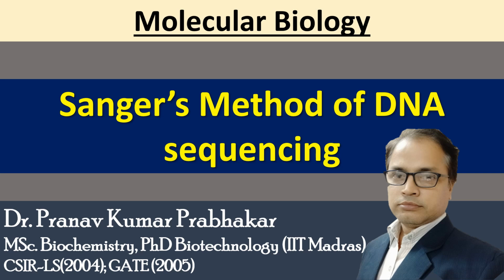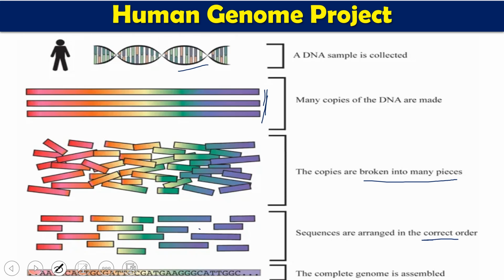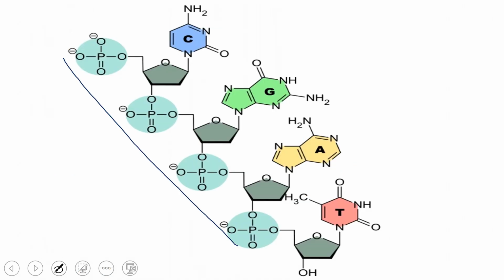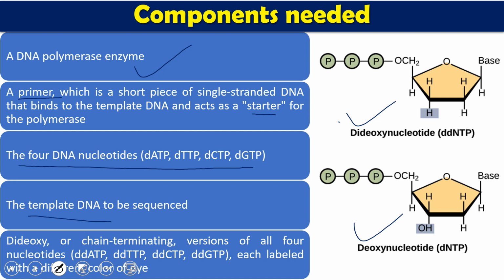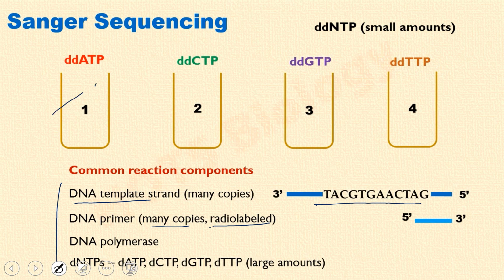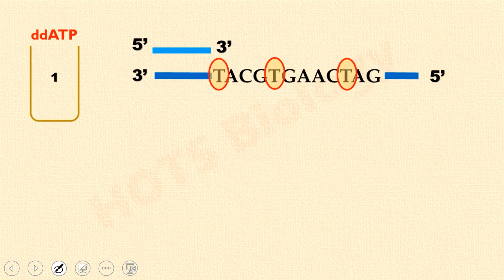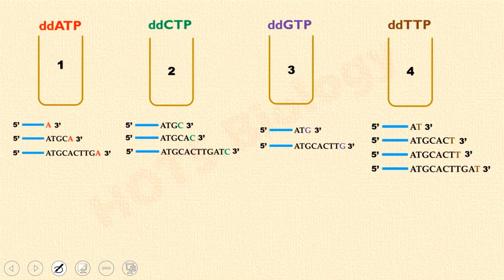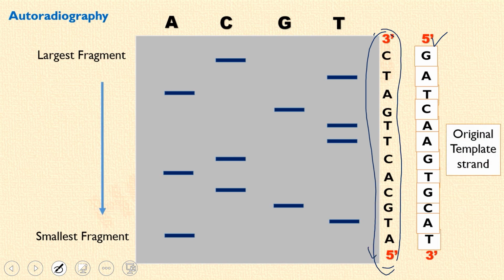Sanger Sequencing Method or Chain Termination DNA Sequencing Method or Dideoxy DNA Sequencing Method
DNA sequencing is the process of determining the sequence of nucleotide bases (As, Ts, Cs, and Gs) in a piece of DNA. Today, with the right equipment and materials, sequencing a short piece of DNA is relatively straightforward.
Sanger sequencing involves making many copies of a target DNA region. Its ingredients are similar to those needed for DNA replication in an organism, or for polymerase chain reaction (PCR), which copies DNA in vitro. They include:
A DNA polymerase enzyme
A primer, which is a short piece of single-stranded DNA that binds to the template DNA and acts as a "starter" for the polymerase
The four DNA nucleotides (dATP, dTTP, dCTP, dGTP)
The template DNA to be sequenced
However, a Sanger sequencing reaction also contains a unique ingredient:
Dideoxy, or chain-terminating, versions of all four nucleotides (ddATP, ddTTP, ddCTP, ddGTP), each labeled with a different color of dye